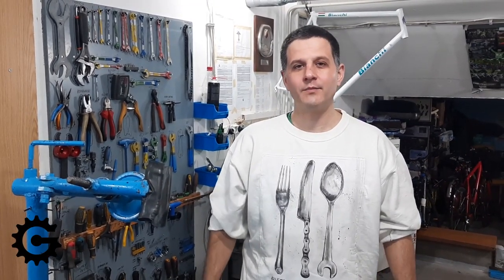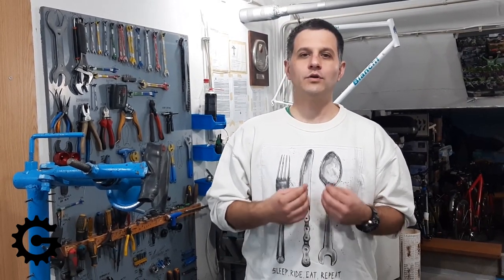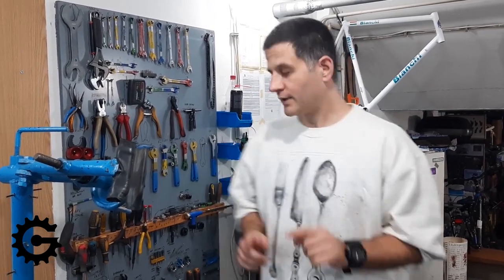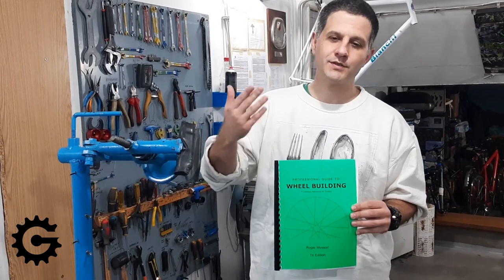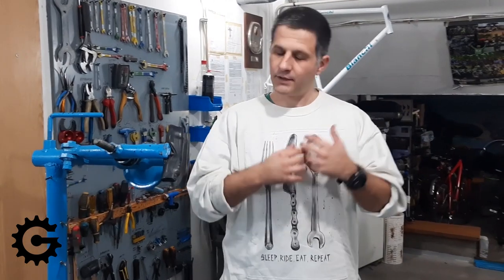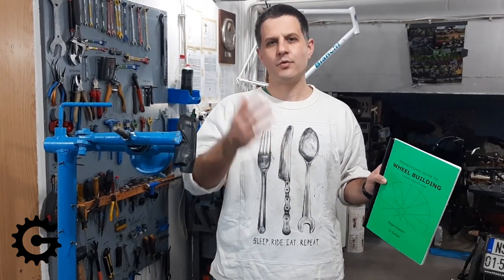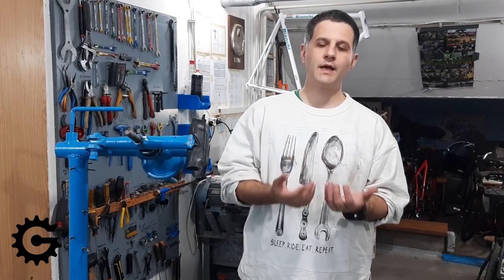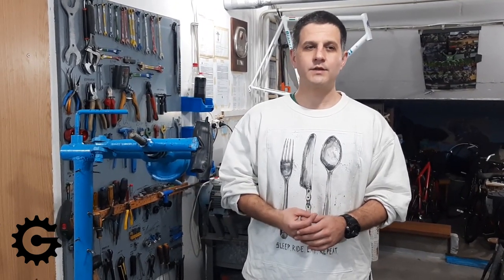Bicycle wheel building [00] - Introduction [1001]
Introduction to a series of videos explaining how to build bicycle wheels.

Books I heartily recommend:
Professional Guide to Wheel Building 7th Edition, by Roger Musson

Camera and editing: Srdjoni from 2bike.rs forum

id: 1001